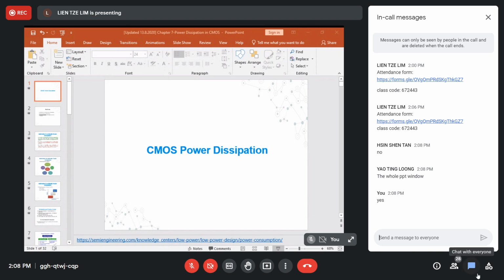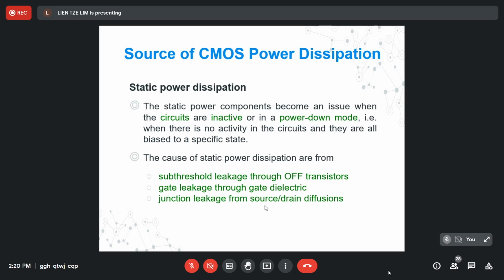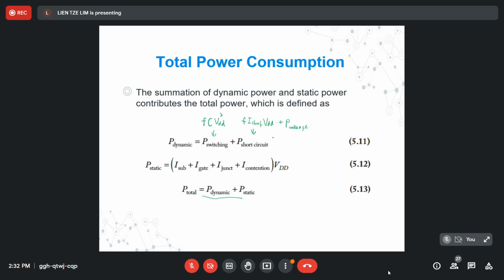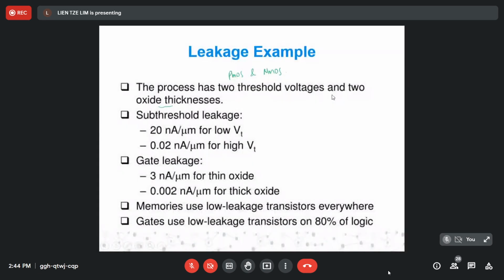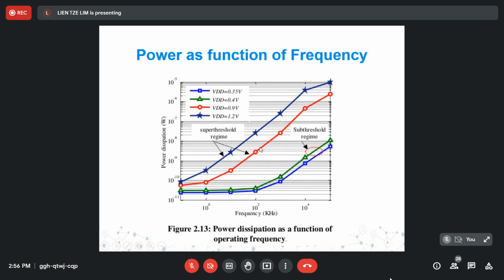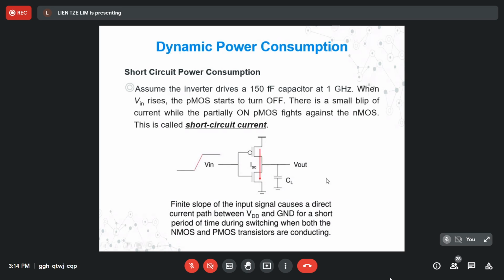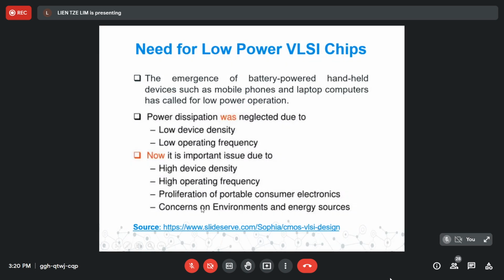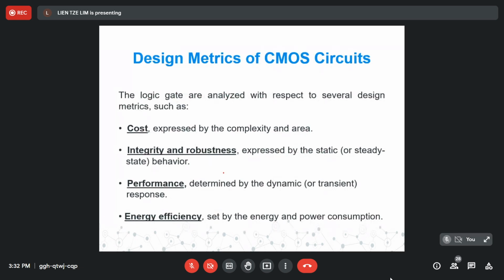Integrated Circuits Technology Lecturer Recording 15